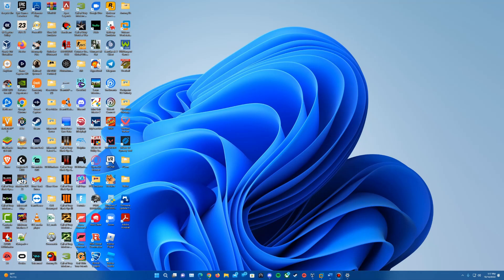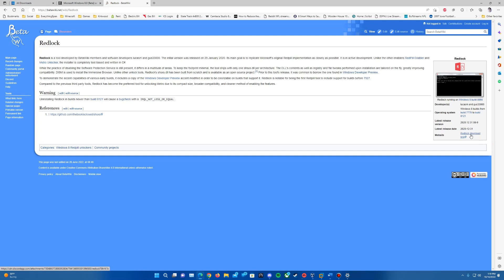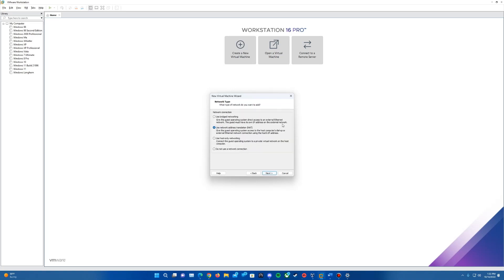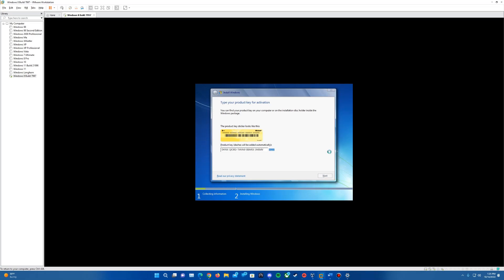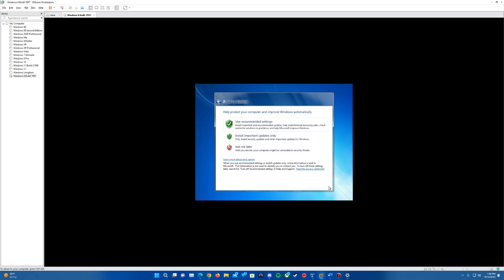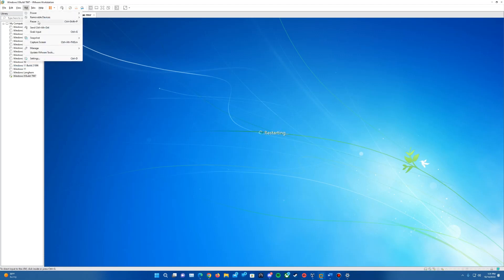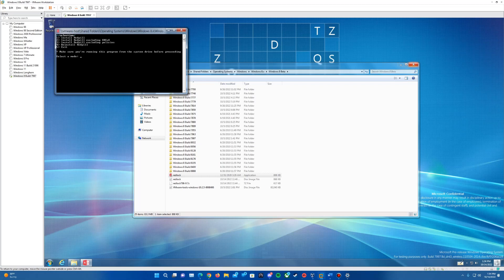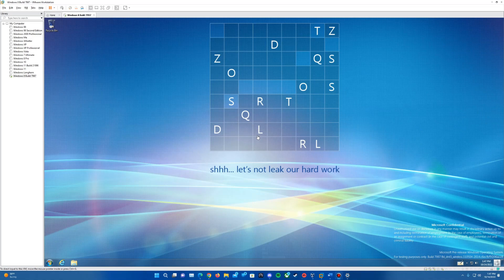Windows 8 Build 7997 - Installation in VMware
Here is my video tutorial on how to install Windows 8 Build 7997 in VMware!

Product Keys:
- Home Basic: YGFVB-QTFXQ-3H233-PTWTJ-YRYRV
- Home Premium: RHPQ2-RMFJH-74XYM-BH4JX-XM76F
- Professional: HYF8J-CVRMY-CM74G-RPHKF-PW487
- Ultimate: D4F6K-QK3RD-TMVMJ-BBMRX-3MBMV
- Prerelease: VKKC6-NQQQH-JW3QX-XRVKX-KJJK9

(If the Shared Folder method for Redlock does not work, you can download and ISO here that has the EXE file in it, insert it into your CD Drive in your VM and run it from there):